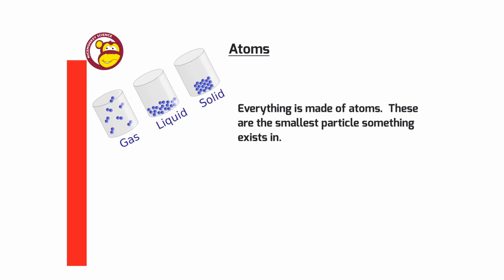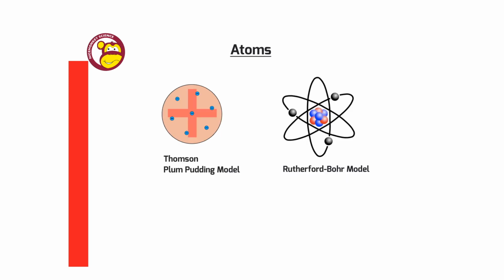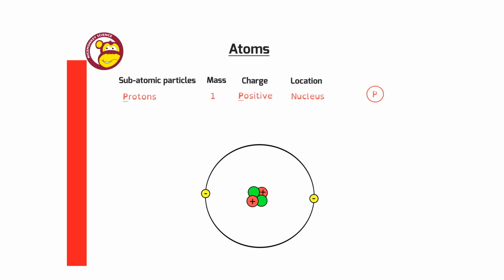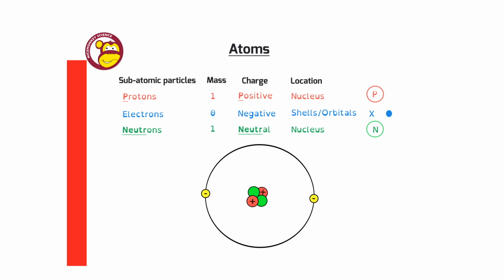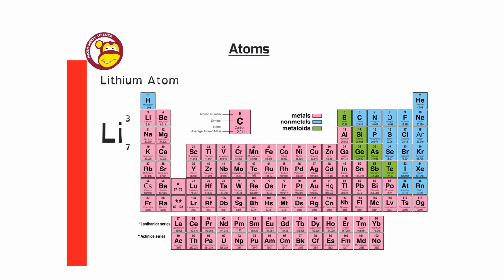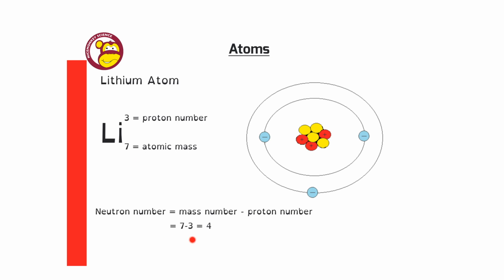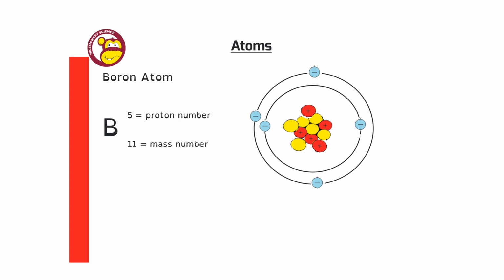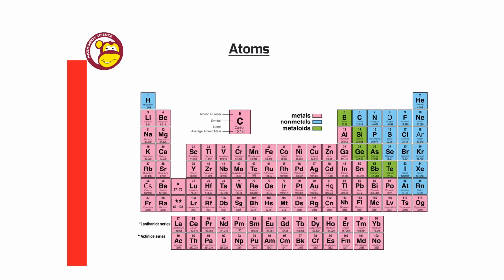GCSE Science 9-1 | Chemistry | Atomic Structure and Models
Video: This video outlines the origin of the current atomic model. It includes the Thomson plum pudding model and why that model evolved to what it is today.  The video also outlines the basic structure of atoms and the sub-atomic particles they are composed of.  It includes the charges of protons, electrons and neutrons and where in the atom they are found. This video also helps you interpret the information in the periodic table to be able to draw atomic structure and links periodic table group number to the number of electrons in the outer shells of atoms.

About me and this channel:
Experienced Science Teacher | KS3 | GCSE | KS5 Biology | KS5 Forensic Science |
I am a Science teacher who sees the regular mistakes that students make everyday.

I have also worked out many little ways to help you remember all those difficult to recall parts of Science.

I love supporting students to achieve their very best and my hope for this channel is that there will be lots of stimulating and helpful material to get you the grade they are capable of.

I apologise if there are any mistakes, but I have done my best to ensure they are kept to a minimum.  Please feel free to point them out.